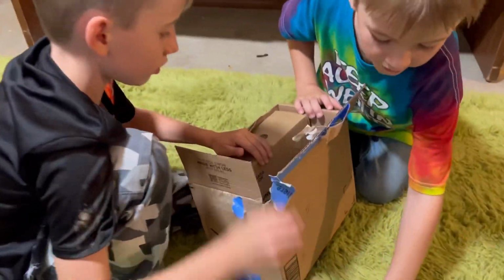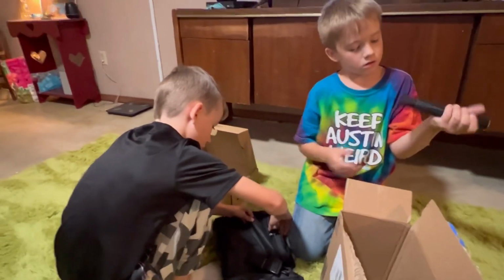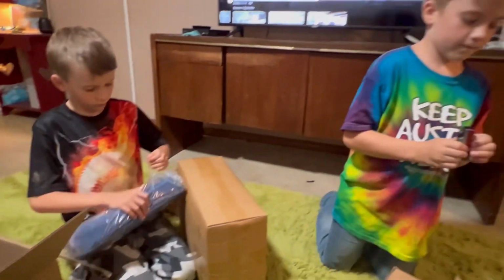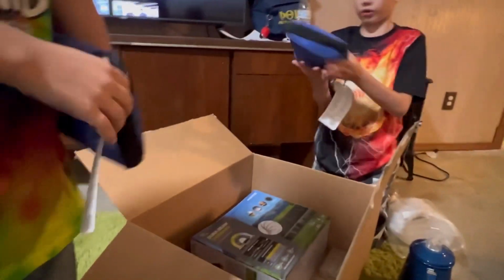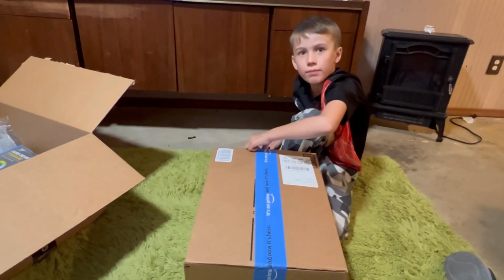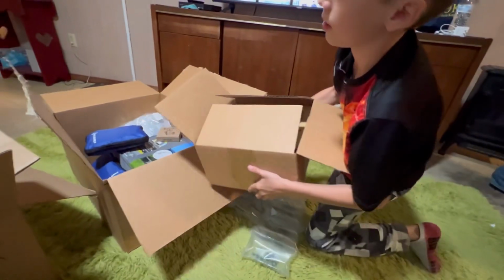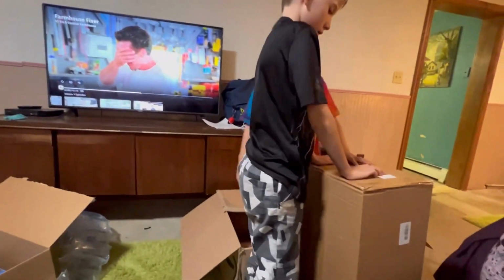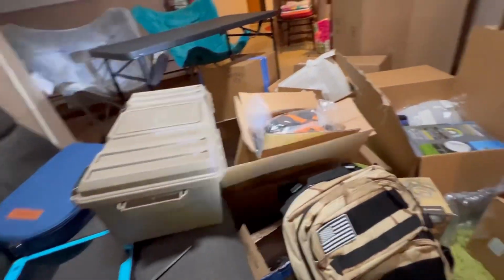📦 Camp Gear Unboxing Preparing for First Official Bayless Boys Camping Trip 🏕🏔📦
So exciting getting to prepare for our upcoming camping trip…. The boys are stoked… this is their first time!!! What an awesome part of my childhood that I get to share with them
I can hardly even describe the excitement